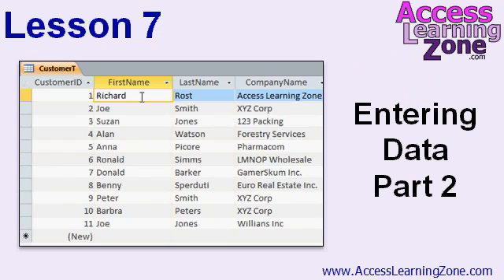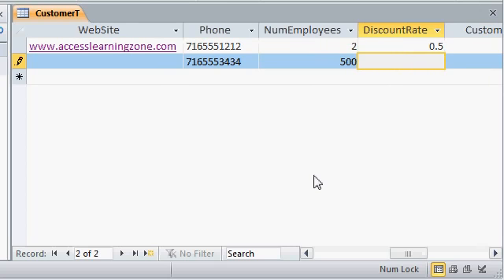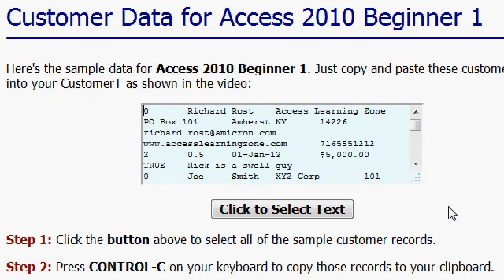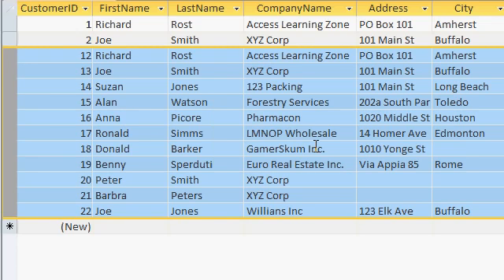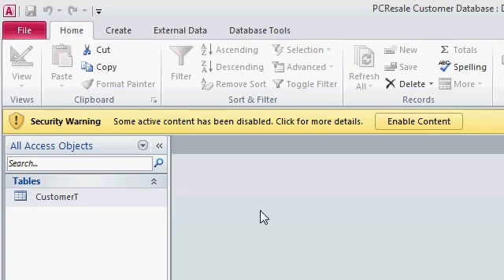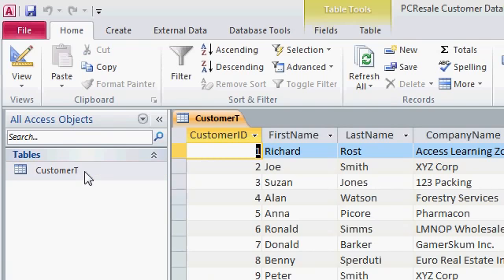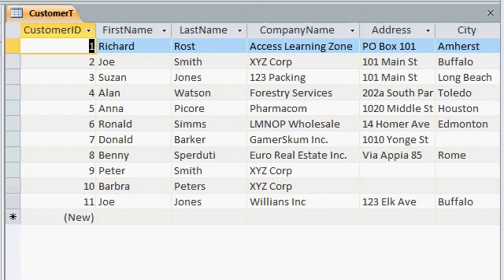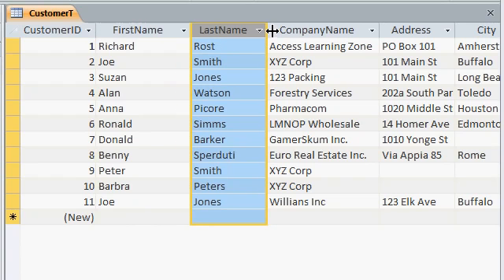Microsoft Access 2010 Tutorial Part 07 of 12 Entering Data, Part 2